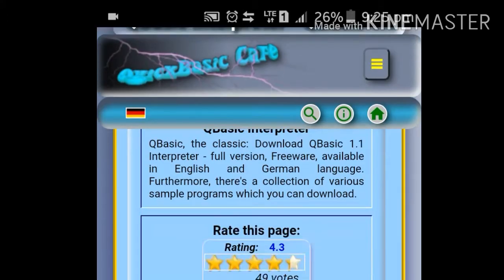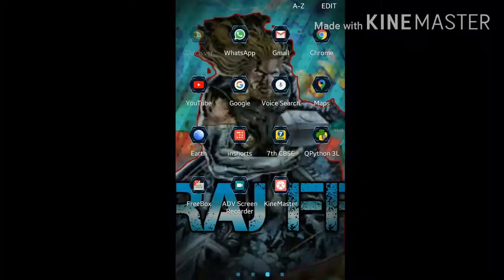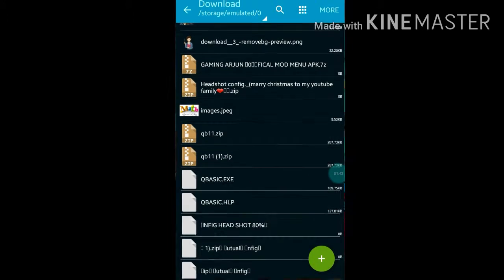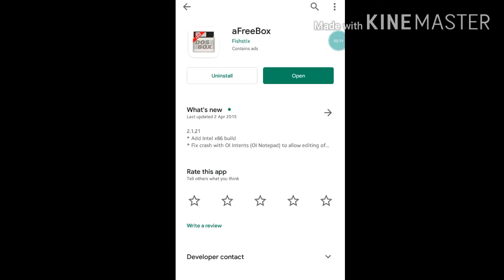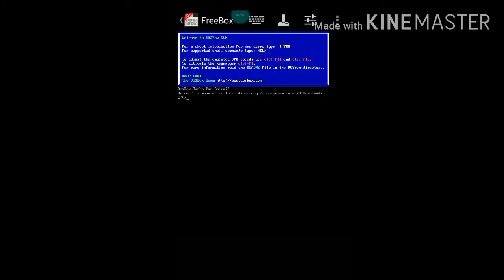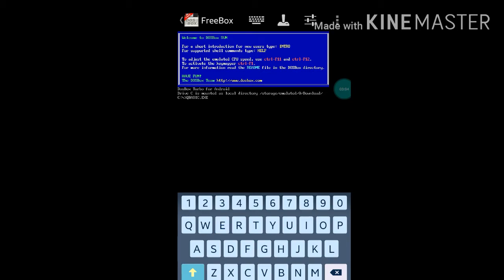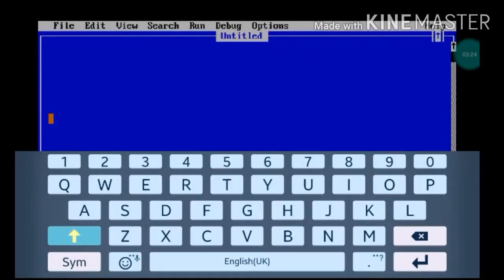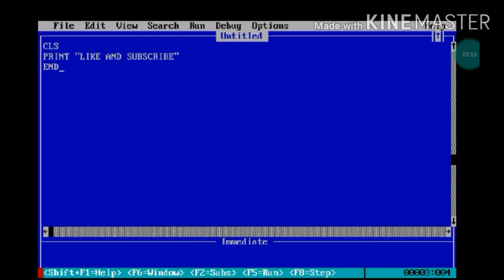HOW TO RUN QBASIC 64 ON ANDROID|| DIFFERENCE BETWEEN QBASIC CONPLIER AND QB64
1. LINK FOR QBASIC EXE

2. Free box app
Search :- Free box (on playstore)
Keep supporting...